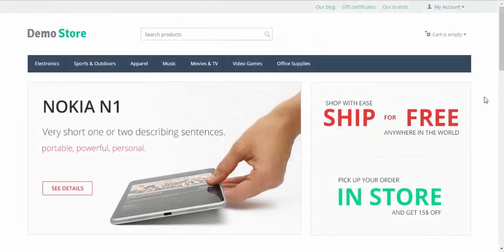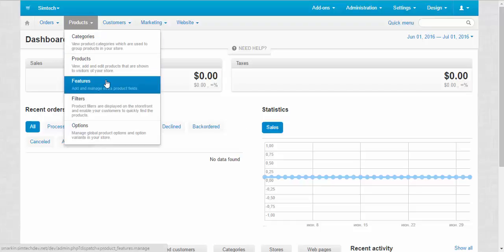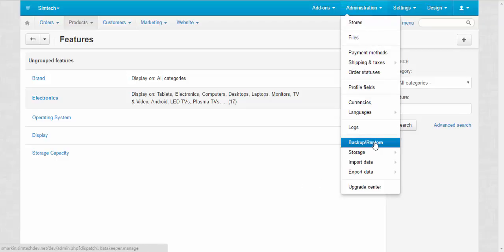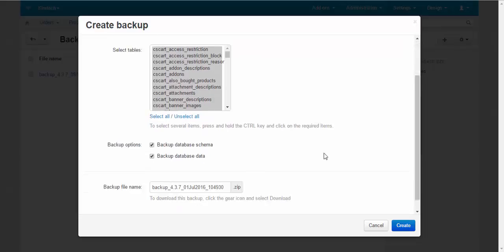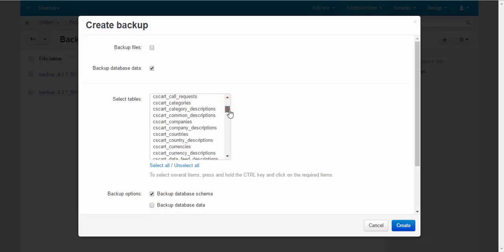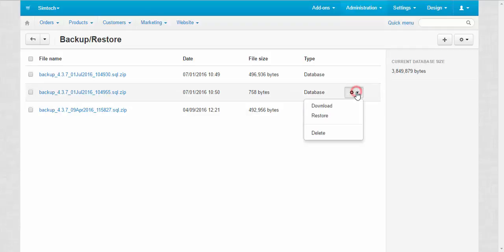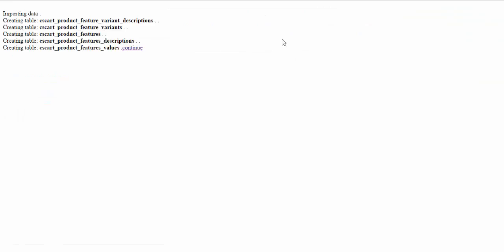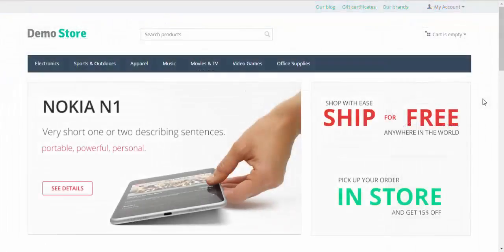CS-Cart Tutorials FAQ - How to Delete Data through the Backup in CS-Cart eCommerce Platform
In this CS-Cart software video we demonstrate a very useful tip that will help you to delete the data from your online store with just a few clicks.